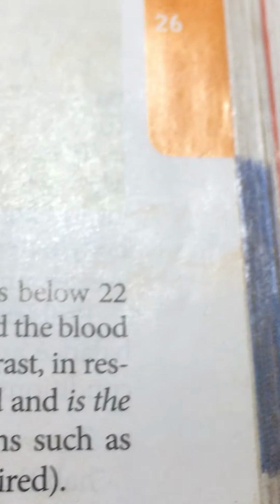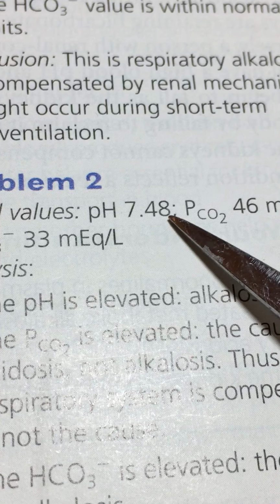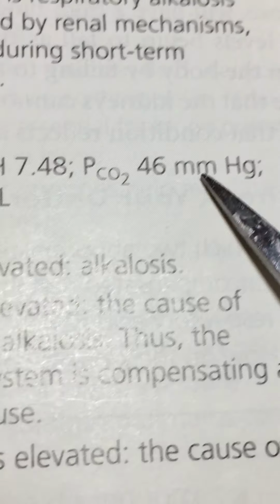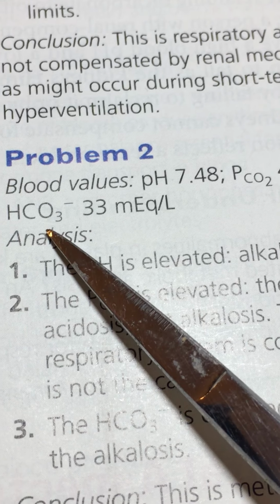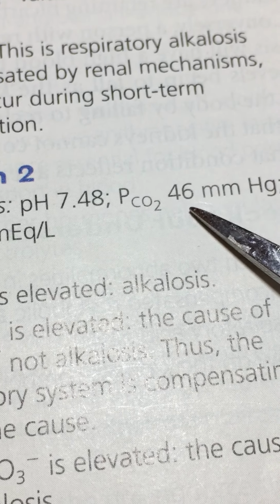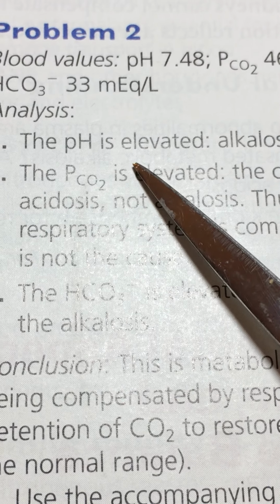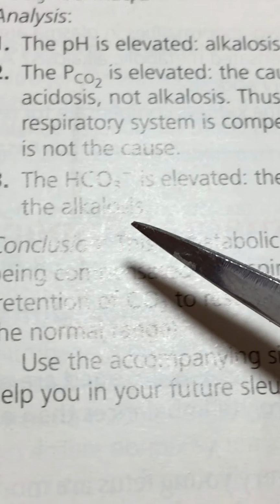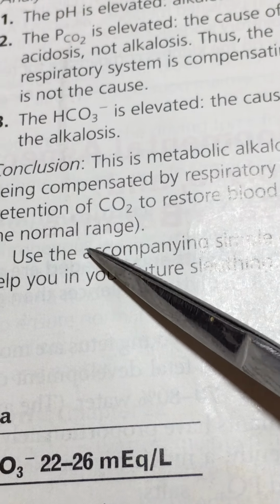Fluid, Electrolyte, Acid Base = Part 6